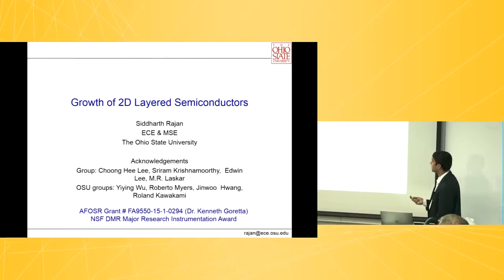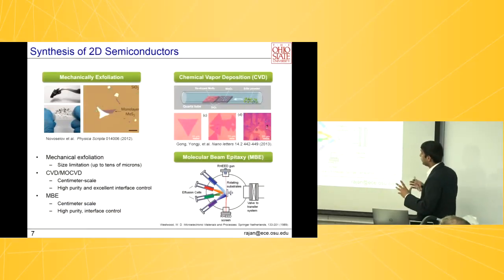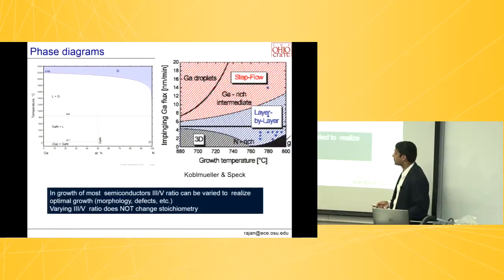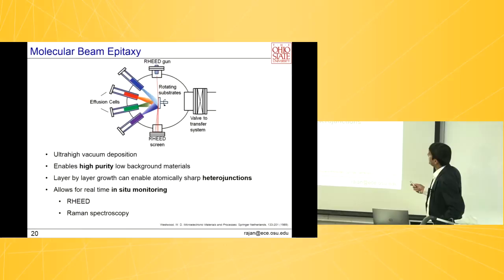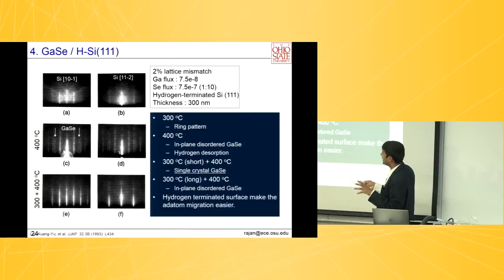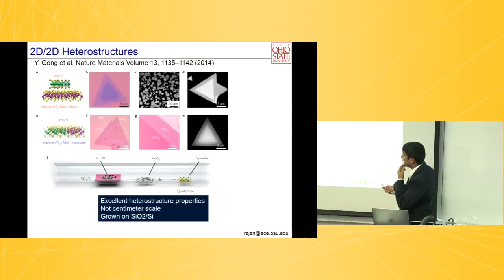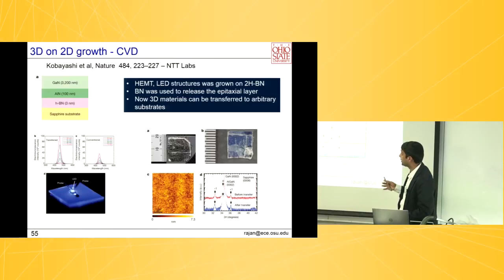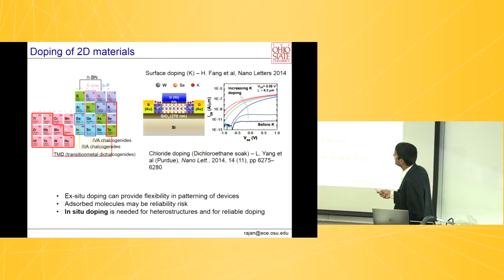2D Materials Workshop: Siddharth Rajan, Growth of 2D Layered Semiconductors